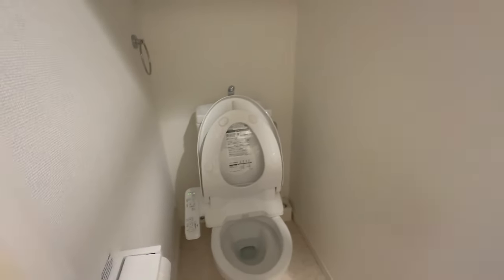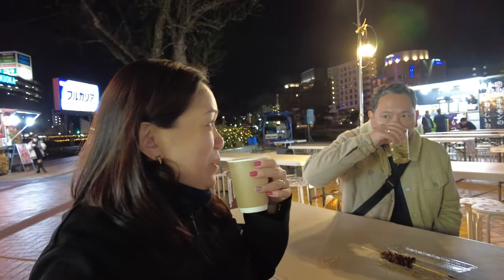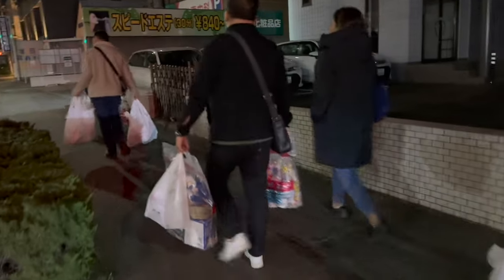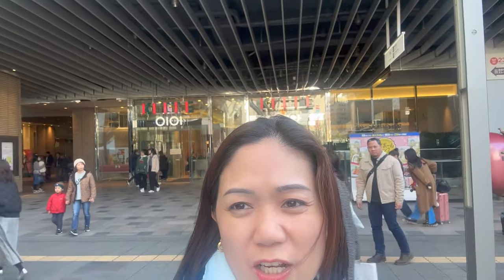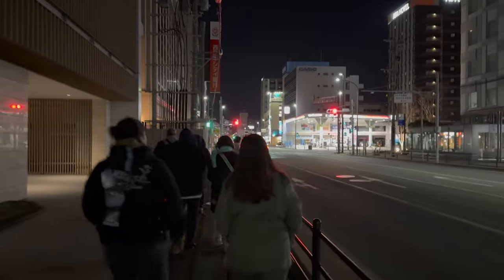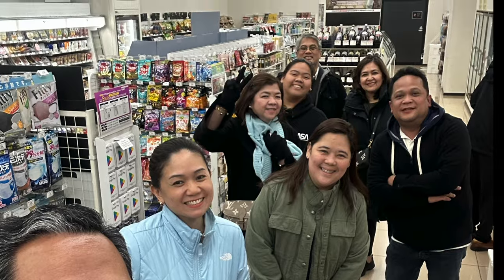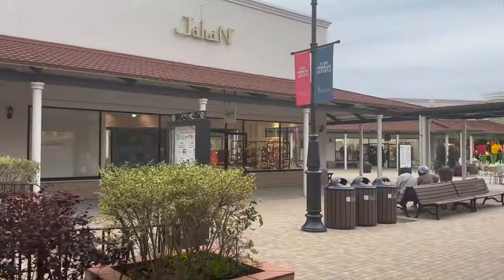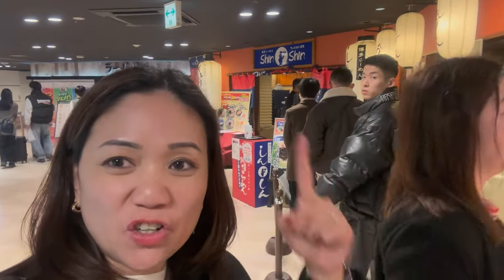FIRST TIME IN FUKUOKA, JAPAN || EAT, SHOP, LAUGH, REPEAT!